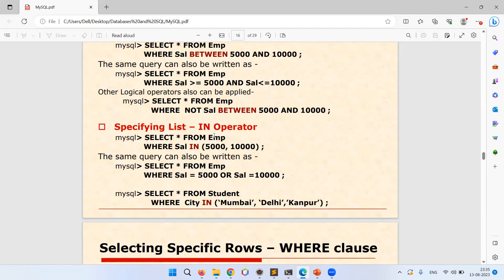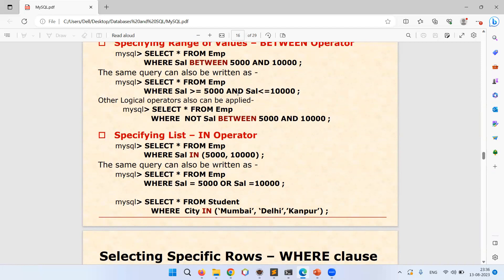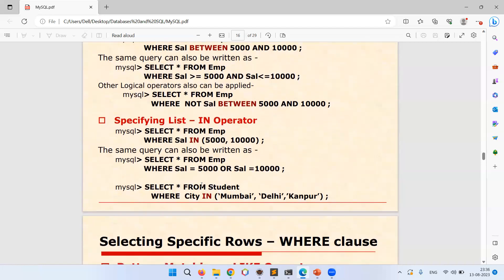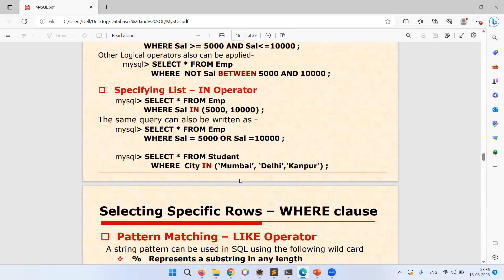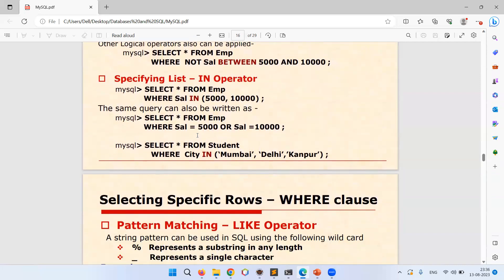8 Select Where Clause | SQL For Beginners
8 Select Where Clause | SQL For Beginners